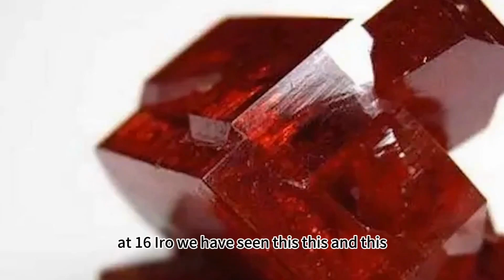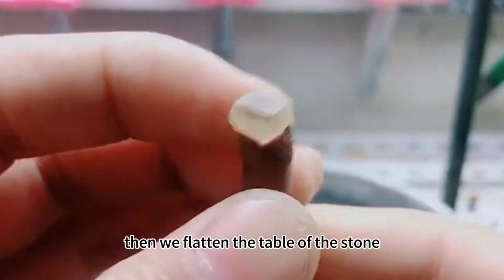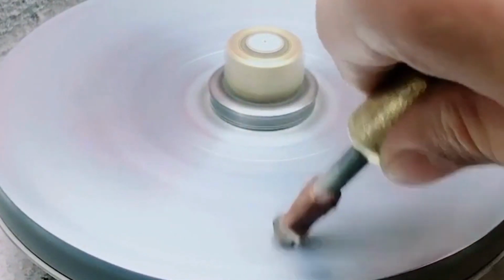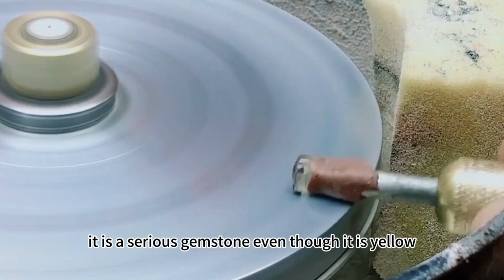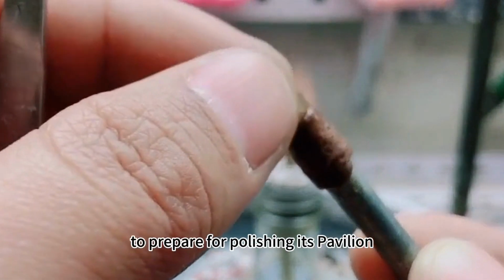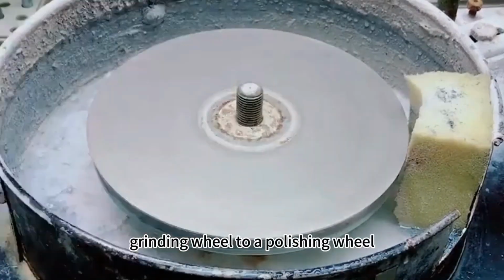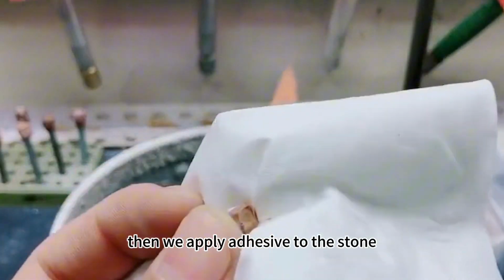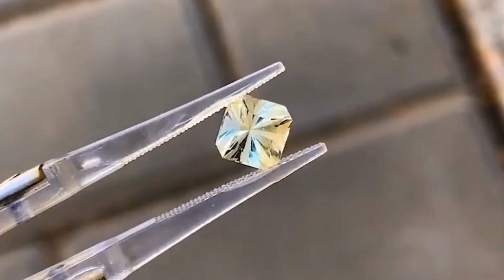Marial garnet polishing process,healing ~